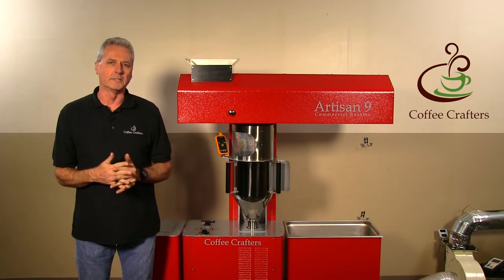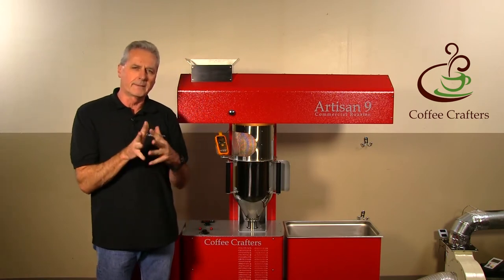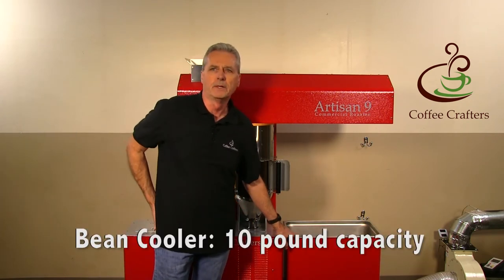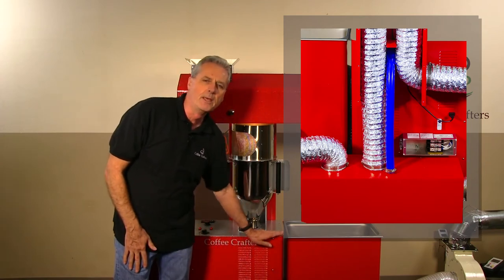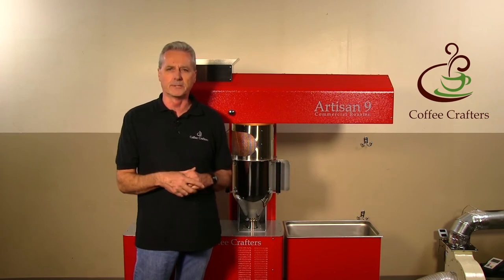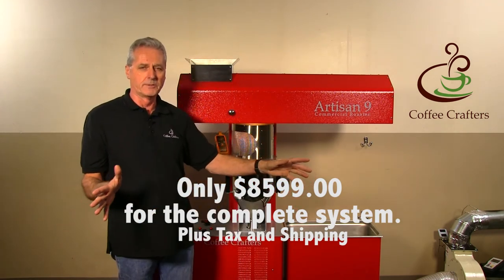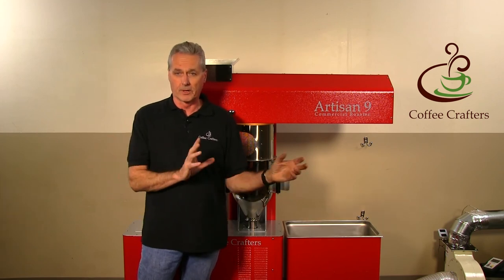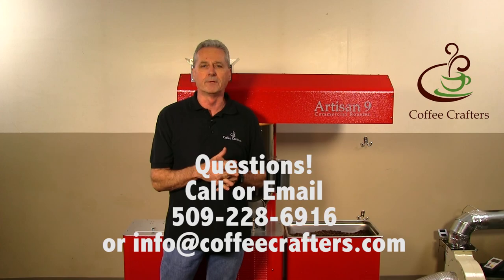Roasting with the Artisan 9 Operational Video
***Artisan 9 roaster is no longer available for purchase***